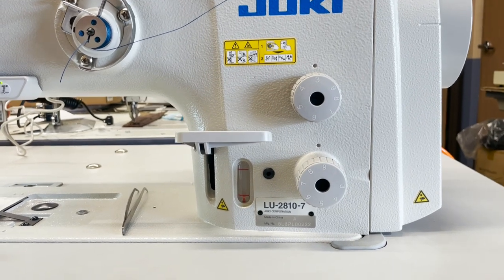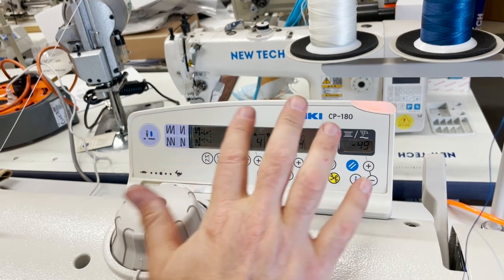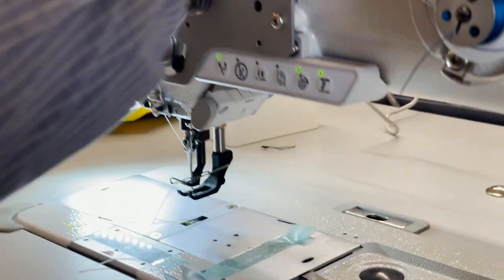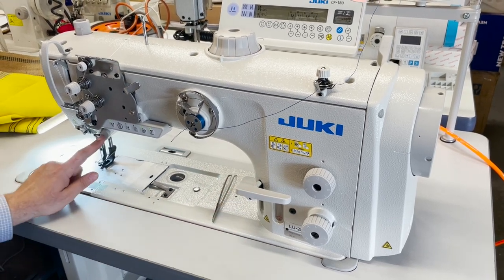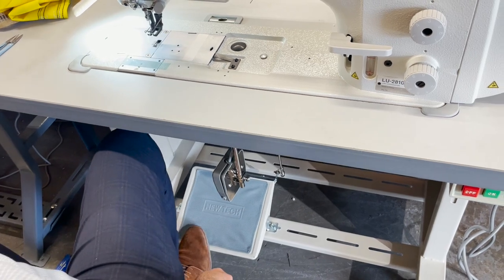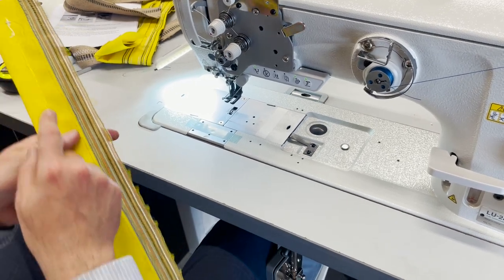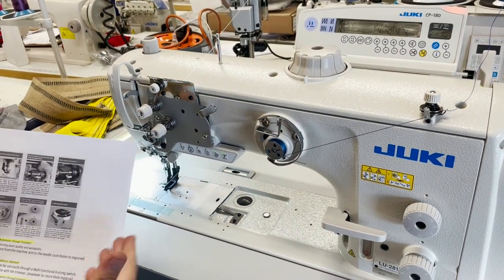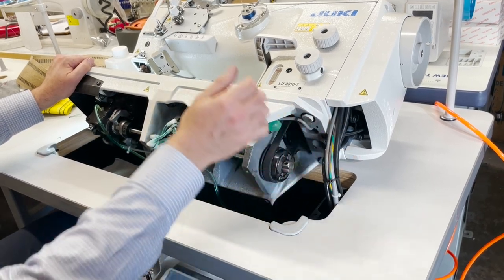Product Showcase - JUKI LU-2810A-7 Lockstitch Sewing Machine - Goldstartool.com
In today's video, David gives us a brief introduction to the JUKI LU-2810A-7 1 Needle, Unison Feed, Lockstitch Sewing Machine, showing us its features, and demonstrating its use.